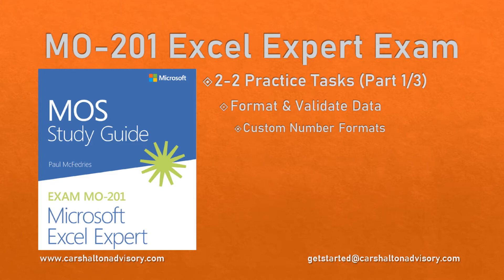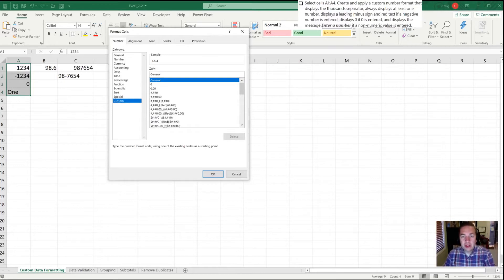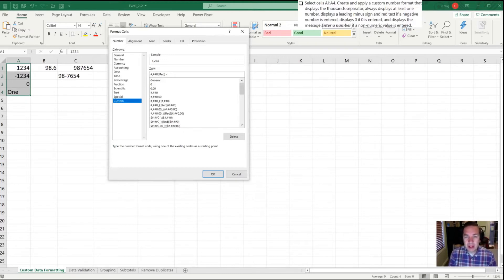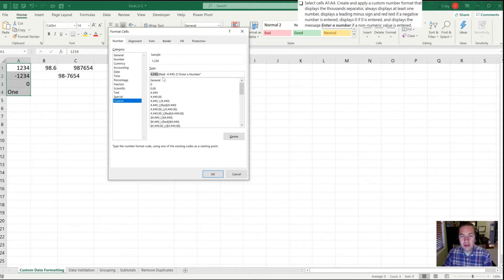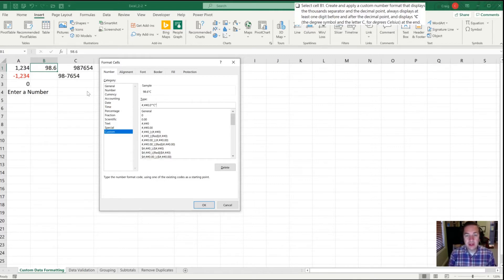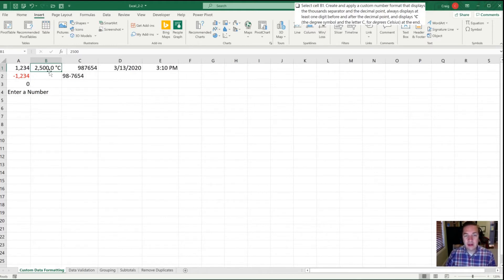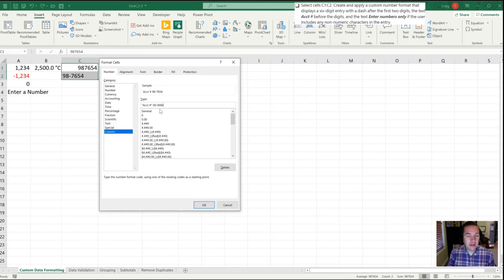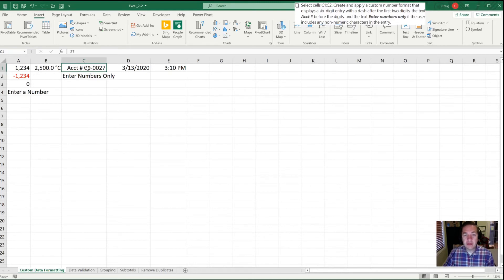MO-201 Excel Expert Exam Review 2-2 Practice Tasks (1/3)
Objective 2-2 ‘Format & Validate Data’ Part 1 Custom Number Formats.

Pass the new 2019 Excel Expert Exam with this review of the practice tasks & Excel tips covering the Microsoft Exam # MO-201 Microsoft Excel Expert (v2019) Study Guide.

This video walks through the following custom cell formats:
 - Task 1: Custom Number Format (@ 0:28);
 - Format Cells shortcut Ctrl+1 (@ 1:02);
 - Task 2: Custom Number Format (@ 4:20);
 - Task 3: Custom Number Format (@ 6:19);
 - Task 4: Custom Date Format (@8:58); and,
 - Task 5: Custom Time Format (@ 10:47).

MO-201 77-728 mos microsoft office excel 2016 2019 expert M0-201